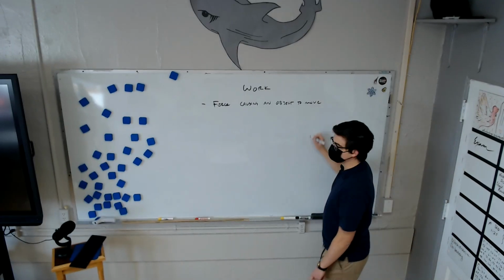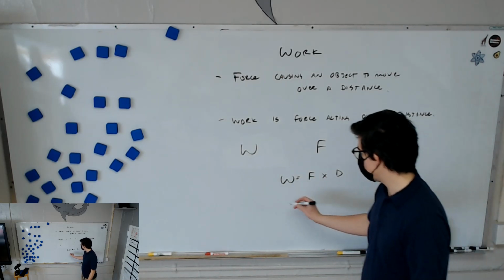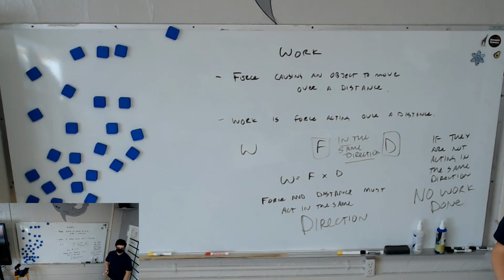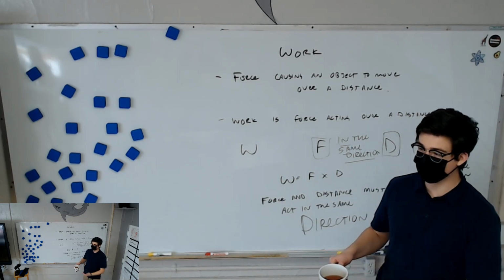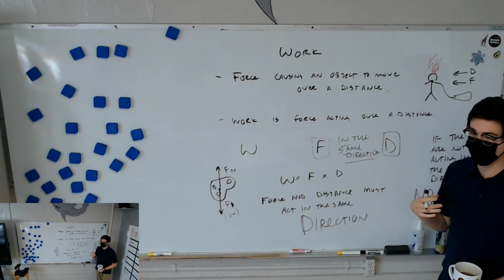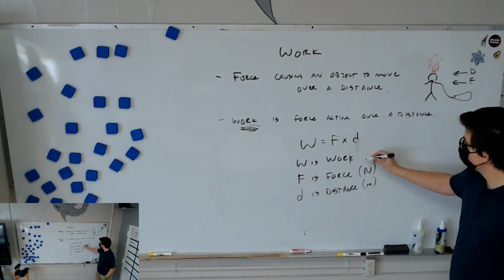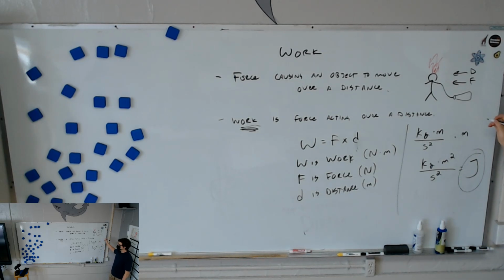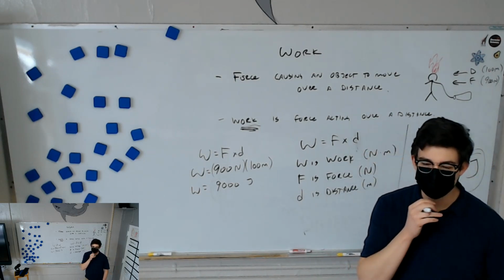Work in Physics - Physical Science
In which we discuss how work is calculated and why we would do that.